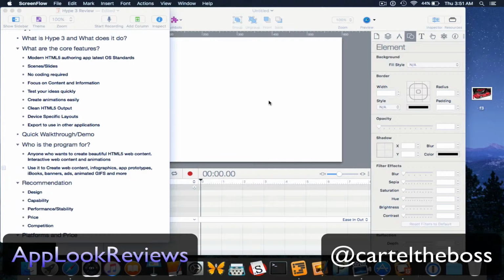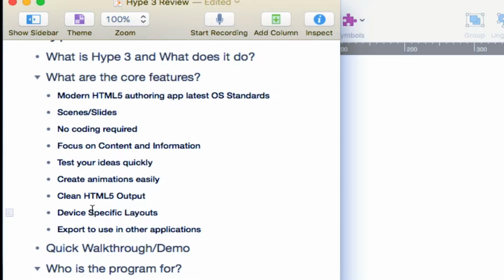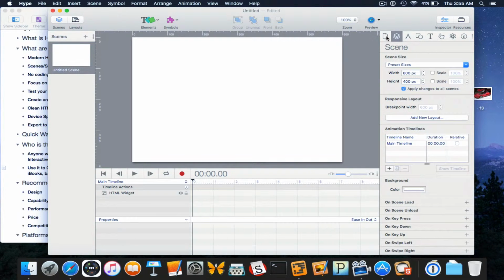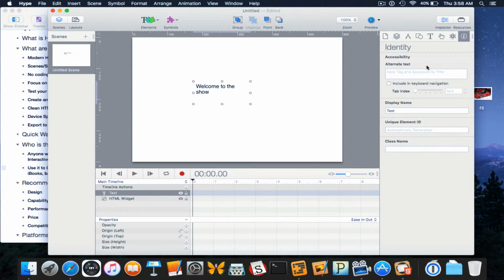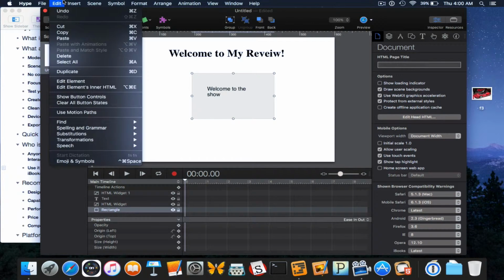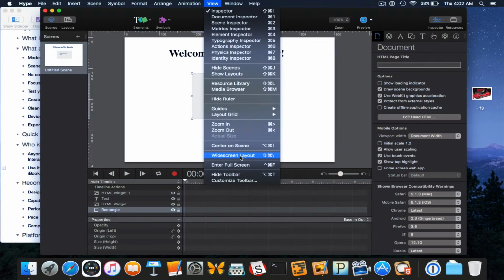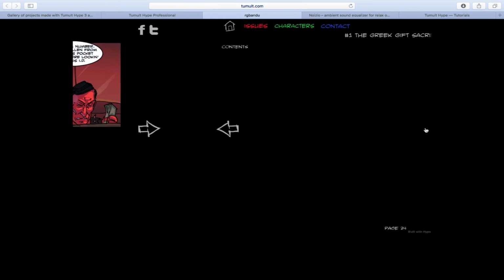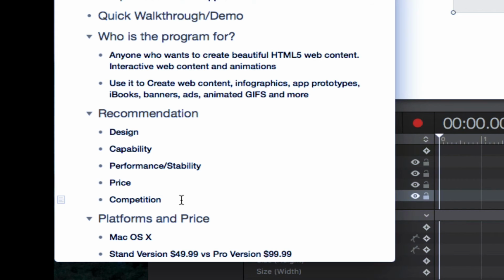Hype 3 Review - Create keyframe based animations, using HTML5, no coding required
Hype 3 allows you to create HTML5 animations effortlessly and easily using the familiar slides concept you work with in apps like powerpoint and keynote. You can create keyframe based animation, eCards, infographics, ebooks and iBooks and much more all without having to know HTML5, CSS3, or Javascript; create this and more all with no coding. It does all this by enabling you to create scenes and even scenes within scenes called symbols (pro version) within the app.  It comes in 2 flavors: a standard and pro version respectively. It packs cool features like snapping guides, reusable components, built in sharing including the ability to create and share templates, a light and dark theme (pro version), responsive layouts, device preset sizes, the option to embed html code within your document and physics (pro version) just to name a few of the features of this highly regarded app. You can even preview your work in browsers like Safari, Chrome and Firefox and then export your work if necessary to use with apps like Flux V, Xpressive 2.0., Rapid Weaver 6, Dreamweaver and many other complete web authoring solutions. Check out tutorials on youtube.com, lynda.com, and udemy.com and then go grab it from the app store.